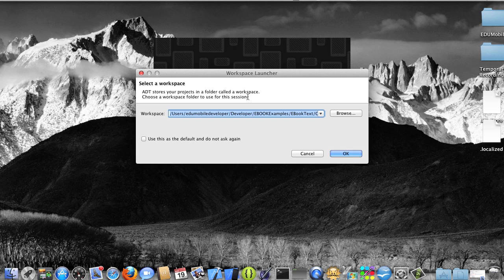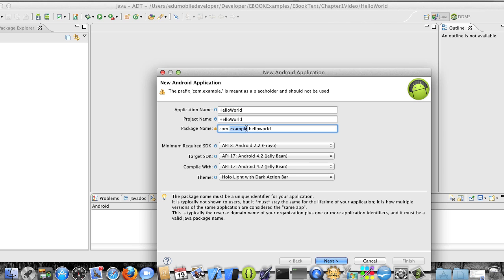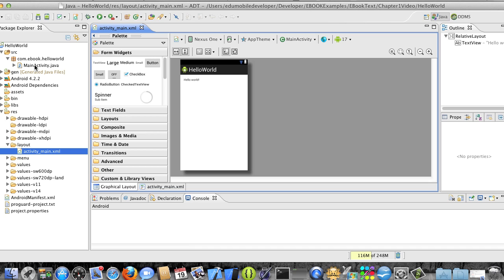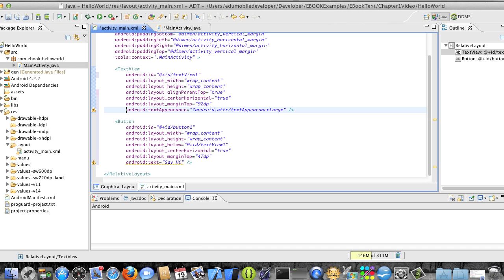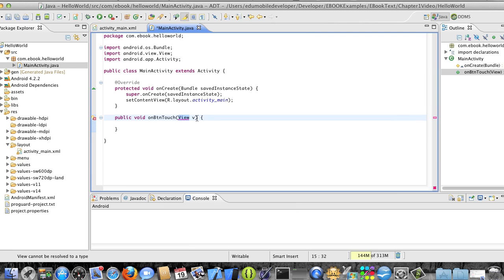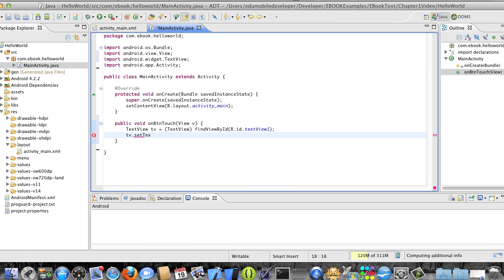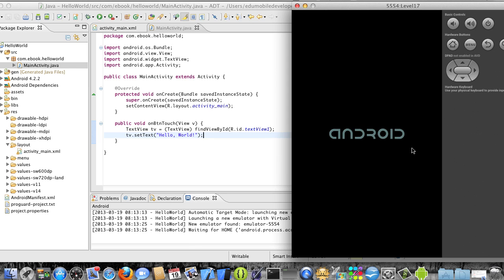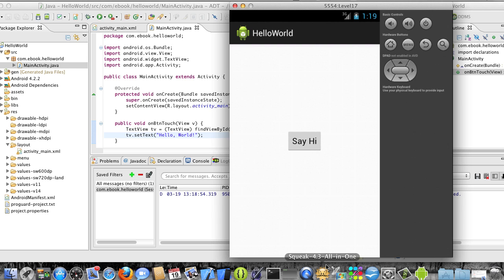Android Development Course - Chapter 3 - HelloWorld